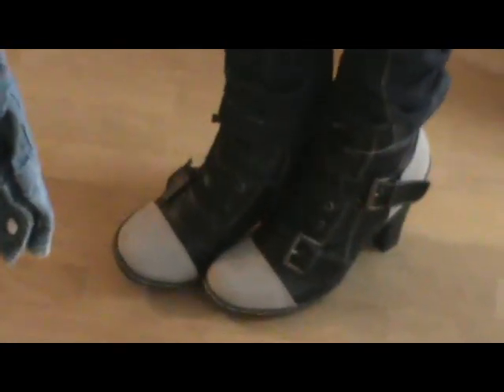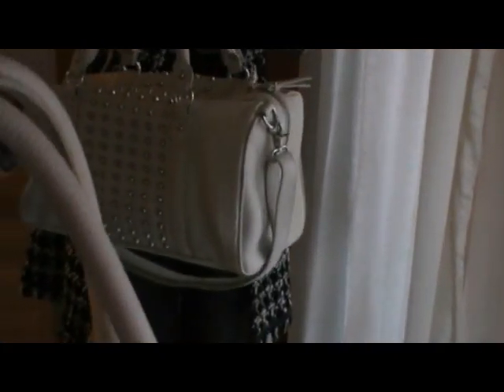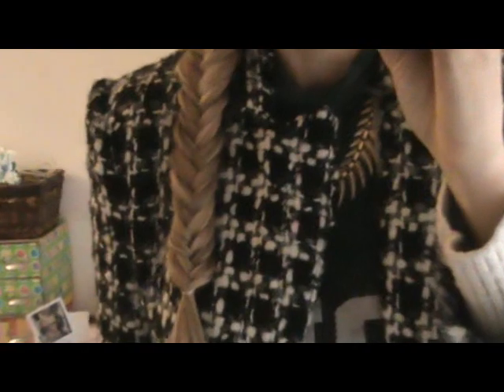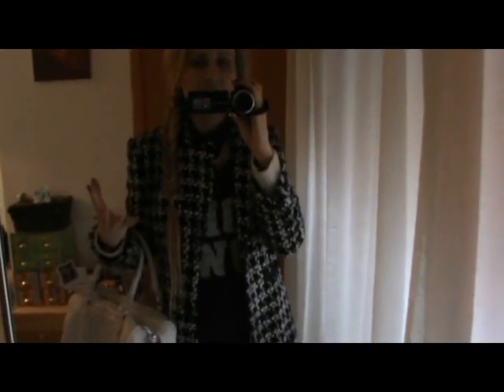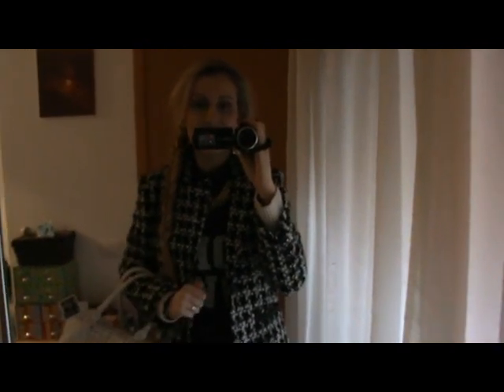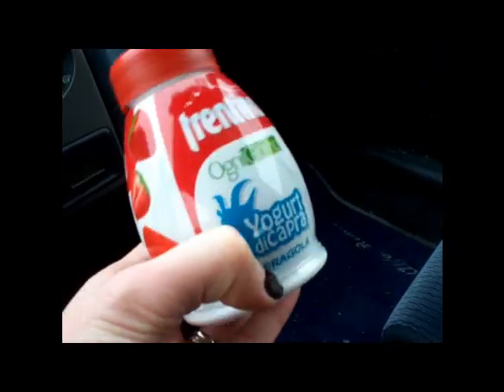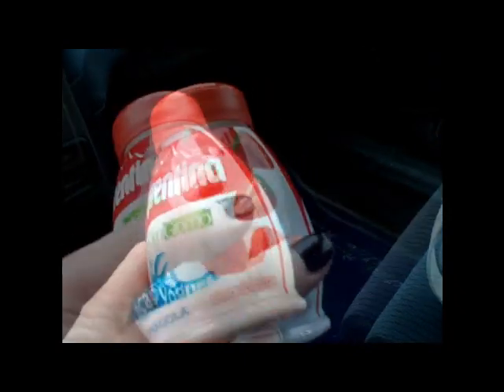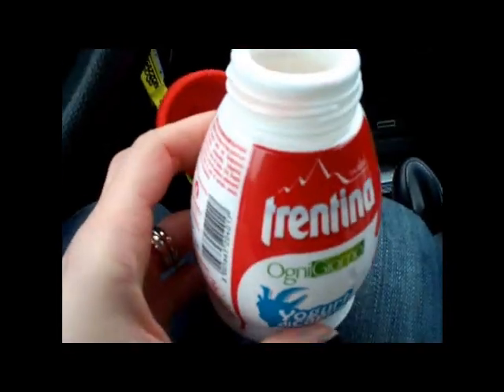Vlog: In the Fitting Rooms With Me & Modelling for the Make Up School